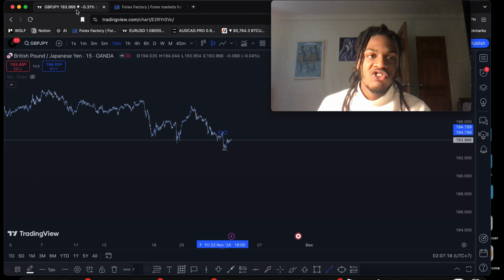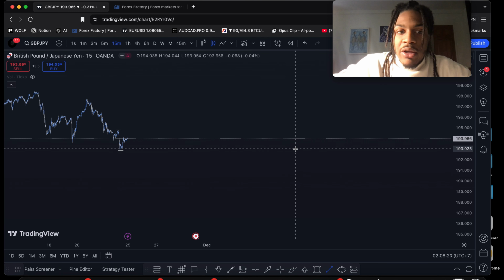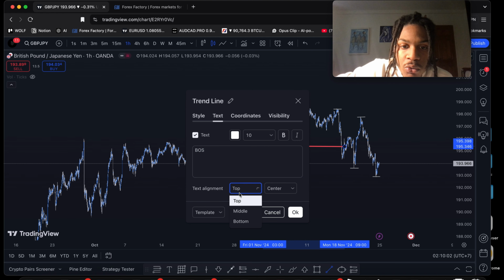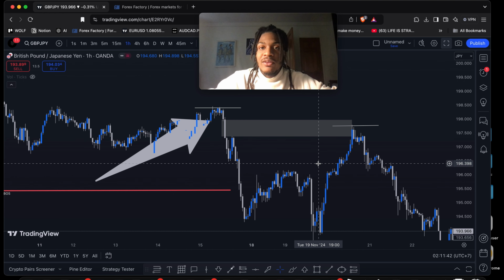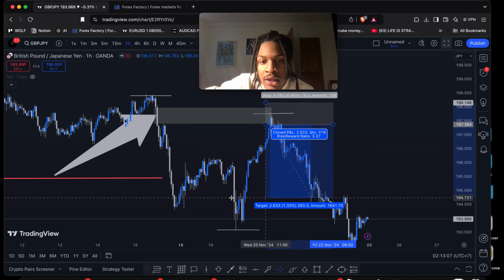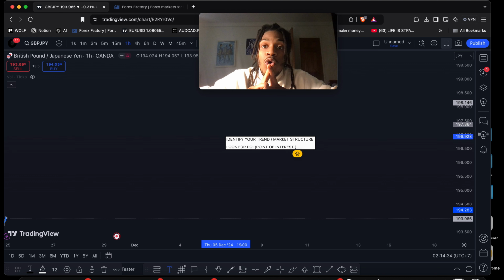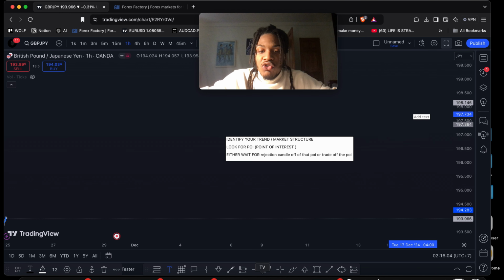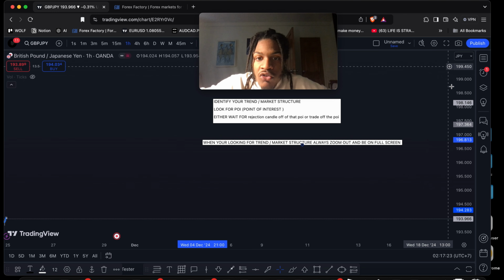USE MY SMPLE Forex Strategy ( SMC , Supply and Demand , Ict ) 2025